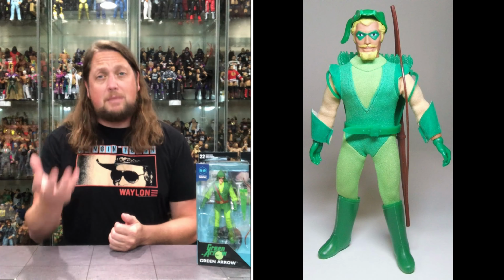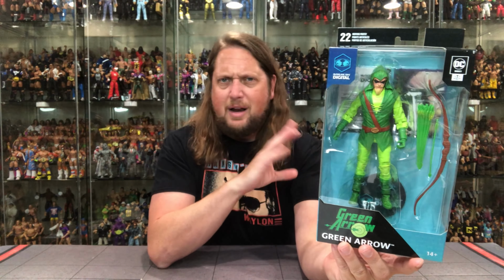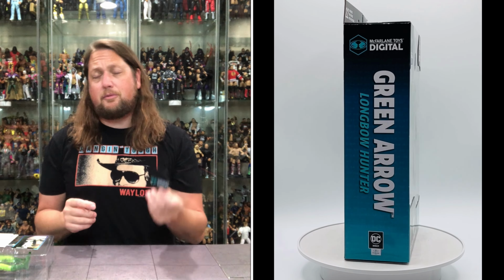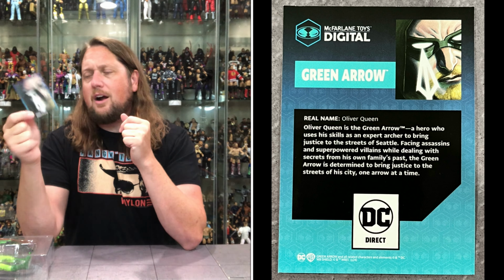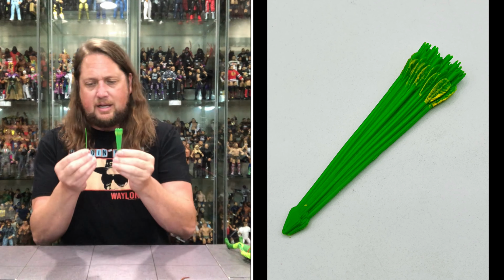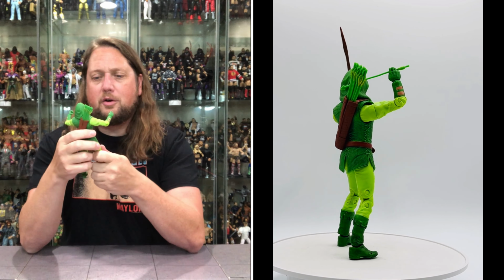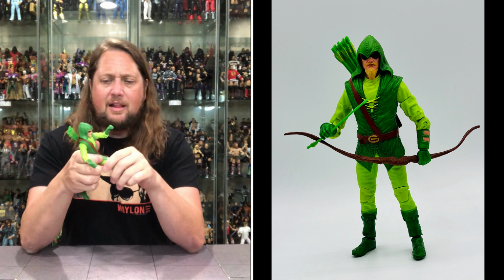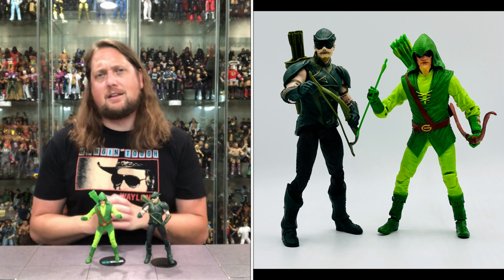Green Arrow DC McFarlane Digital Unboxing & Review!